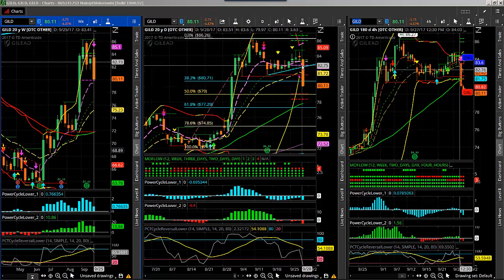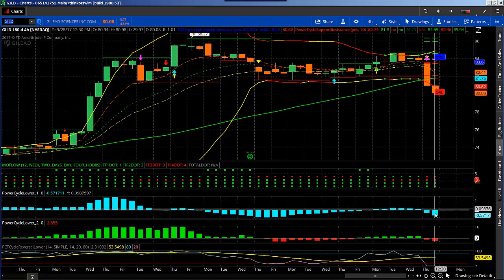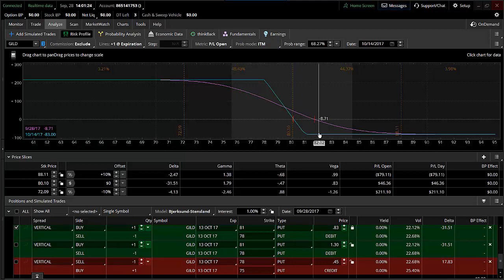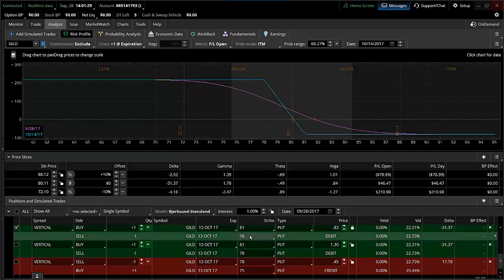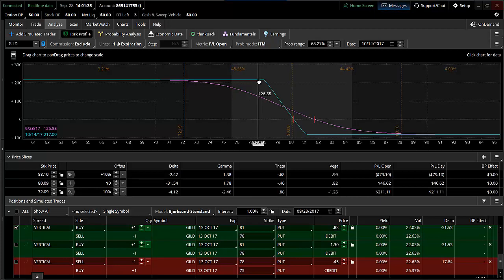Buying Puts To Trade A Market Reversal On GILD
Option Trading Veteran and Power Cycle Trading® Founder Larry Gaines explains option trading strategies and the GILD vertical Put debit spread. He explains why option trading strategies can be the perfect trading vehicle. On a GILD chart he shows consolidation and the subsequent breakout. He shows how to trade a breakout and more.

Watch My Video with More Option Strategies with SBUX

Futures and forex trading contains substantial risk and is not for every investor. An investor could potentially lose all or more than the initial investment. Risk capital is money that can be lost without jeopardizing ones’ financial security or lifestyle. Only risk capital should be used for trading and only those with sufficient risk capital should consider trading. Past performance is not necessarily indicative of future results.